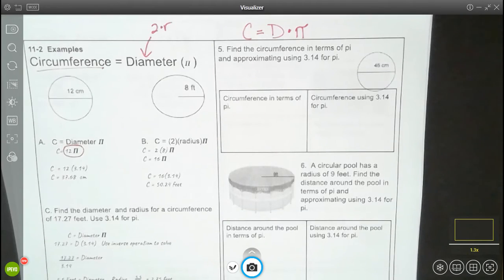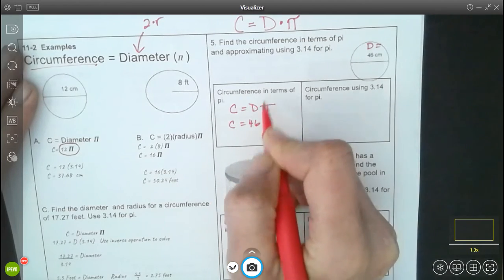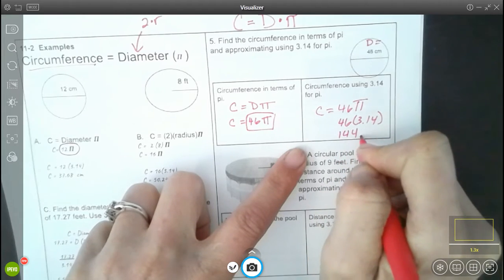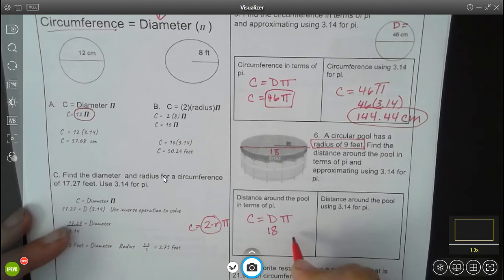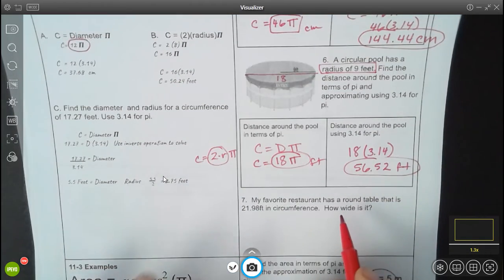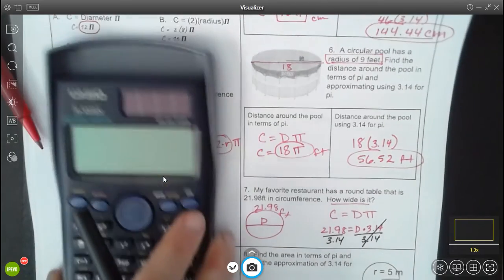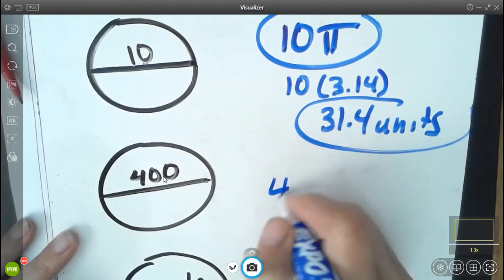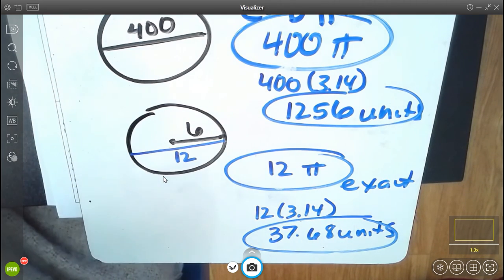11-2 Circumference of a circle (20-2 Accel)